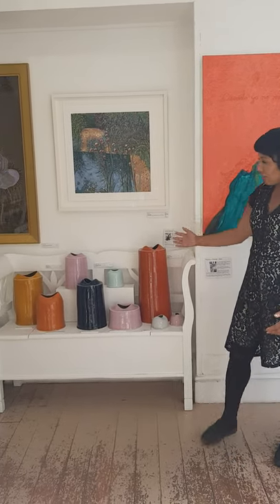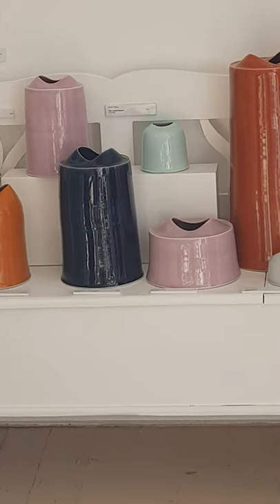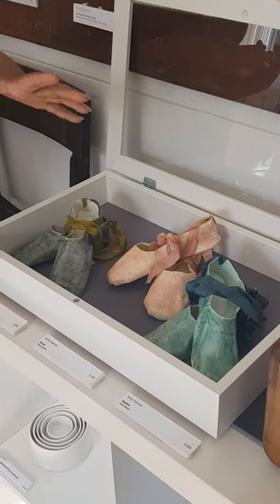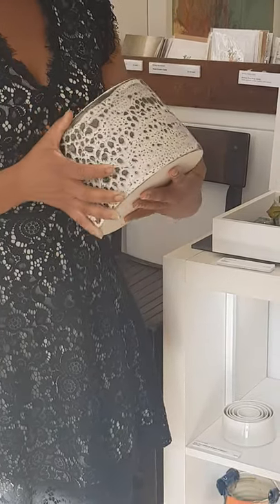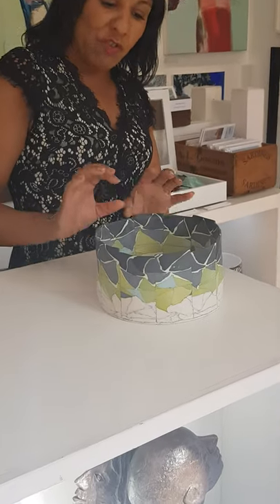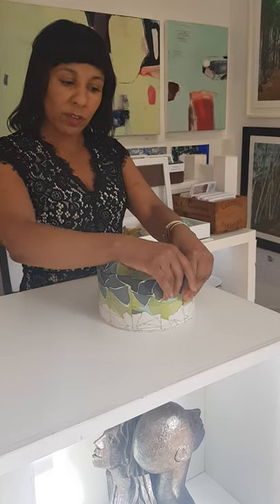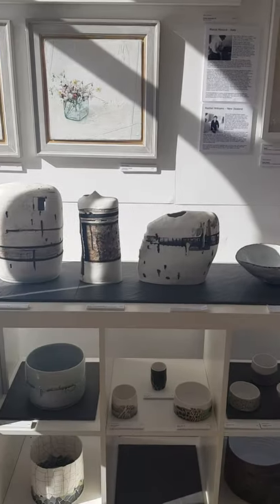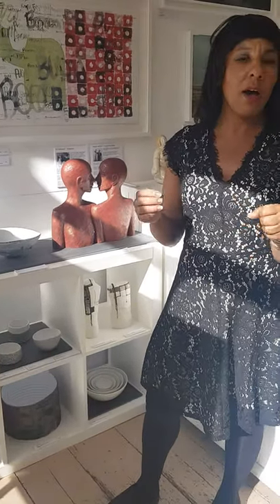Objets of Desire Porcelain Exhibition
An exhibition featuring the work of six UK and international ceramicists who explore the possibilities of working with porcelain, a medium that I deem as to be the jewel material of clay.

You are invited to understand, through the artists’ work, the unique qualities of porcelain, as it is strong yet delicate and translucent enough for colours, used in conjunction, to be bright and fully shine.

The work can be viewed at Kellie Miller Arts, at 20 Market Street, Brighton.

Kellie Miller Arts is in the prestigious, historical heart of the Brighton Lanes area, a fitting situation for a space sympathetic to the art of story-telling.

The gallery houses local, national and international artist’s works that speak of the artistic process, where the hand of the artist can be seen.  Sculptures, textured paintings, mixed media and ceramics are Kellie’s passion. Marrying different art forms allows her to present artworks that are approachable, engaging and enjoyable.